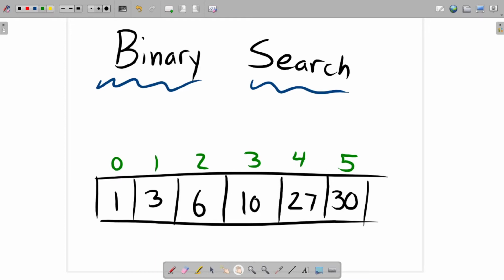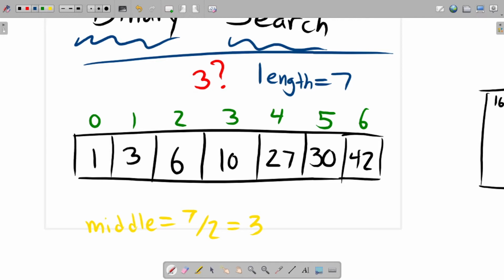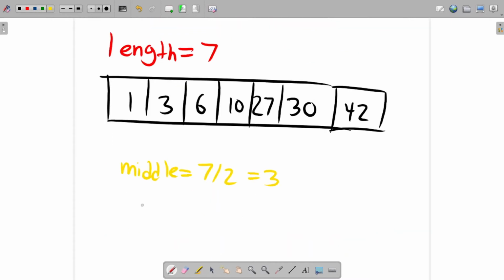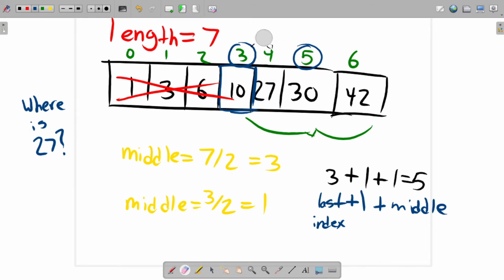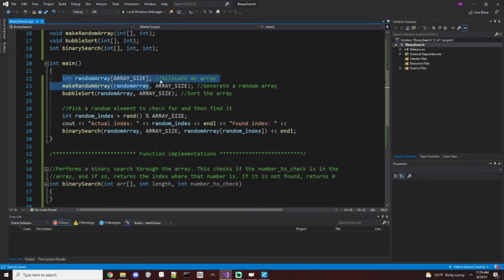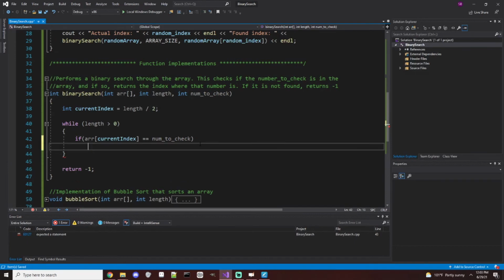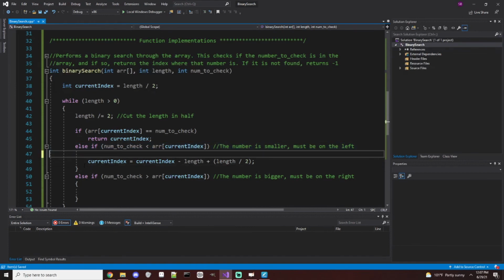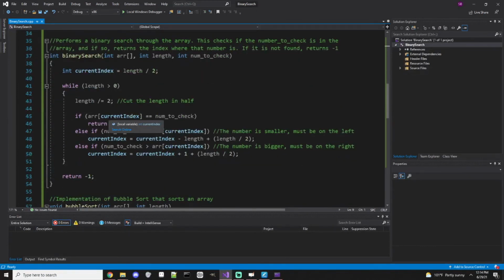CS 135 - Summer 2021 - Bonus Lecture (Binary Search)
Please note that binary search, while in the syllabus, is not going to be on the final.

Timestamps:
0:00-